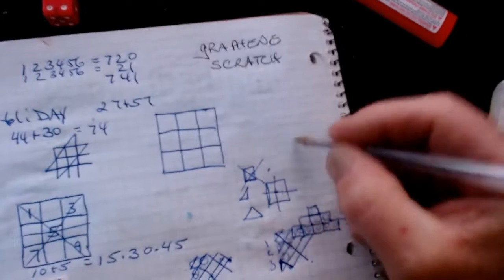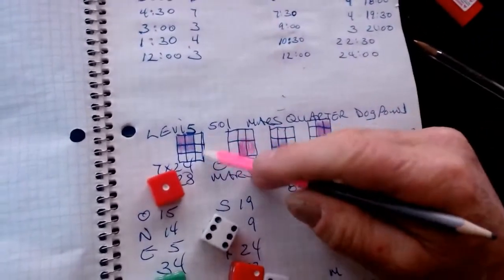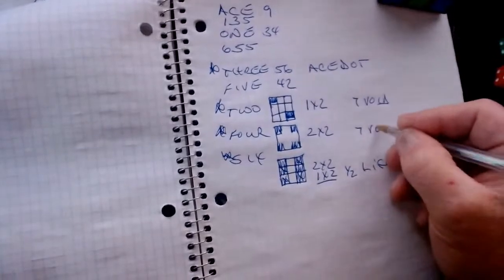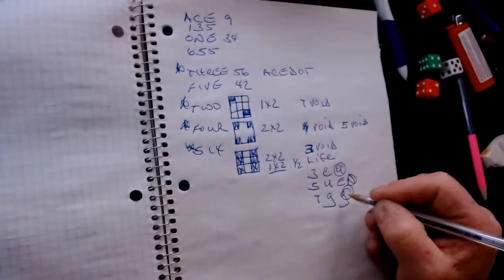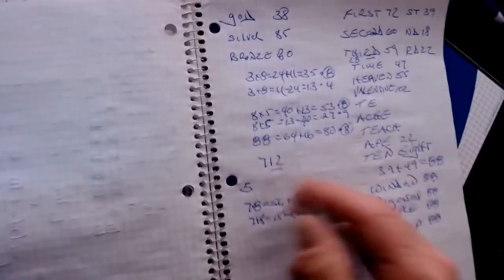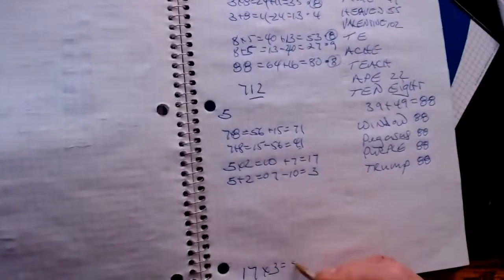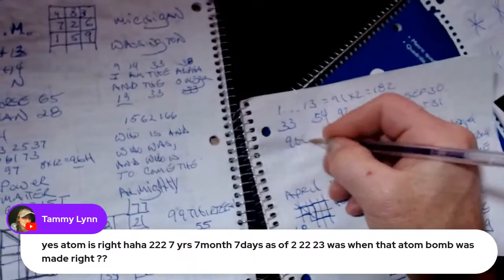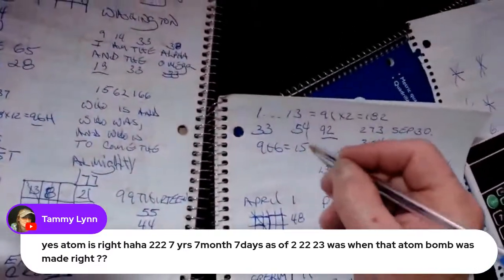FIND ME A NUMBER TEN SIX SIX SIX 1776 UPON A WISHING STAR SYSTEM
UPON SUN RISE AND UN SET. AS THE SUN RISES AND THE SUN SETS. SET UP THIS PLACE. TO BRING FORWARD A SET. THE THREE ELEMENT OF A SET. A TRIANGLE IS THE FIRST SET THERE FORE THE FIST 360 IS WITHIN THE SAME AREA SPACE. THIRTY THREE?? NUMBERS..WHERE ARE THEY TO BE FOUND OR MANUFACTURED OR FRACTURED. I am Not here to Convince you, only to share. Nineteenth Parade of 13 Moons. Alphabet Art Math Games Language Planets Moons, Science of Words, Language Geometric Shapes Colors..6,6,6,Six side Cube. Forget Not the Void. Nine area Spaces 21 Dots, no Coincident a chicken egg Hatches on the 21st day Lays 6 eggs in 7 days !!) Man Created Day Six then the Day of Rest. Touch Down Extra Point. THe Side of Six dots on a Cube has Three Void.Reverse of the Six is One and there are Eight Void. Six Eight HOUSE 68, Half a House 34, Cat in the House of Hats Create * Multiply add.72 House of B E T 27 RED BIG WIN Big... Odds 68!!!Games,Craps!!! place 6 win 7. Barmitzvah Man Age .The Single Cube When # One DC Opposite Six Bees Siding with 83 Voided Ape Busting Inside Out.. Calculator!! Rubix Cube!!! Nine. Nine Ninety Nine. Square Checkered Area. Cube therefore 11 Void and Seven Dots Seven Come 11, Three Sides, Pole and a Ring. Ring goes over the Pole when the Cube sitting on the Flat Surface, see 4 sides around and One Side Up..Eleven Eleven Twenty Two Ape Void to the Ring with 77 Dot. 11:11=22, 44 Pole, Left with 83 Monkey Bust Out Up-Finger..The Center Finger ..Demons Phobias MOONS OF MARS CONTROL THE MASKED MEDIVEL